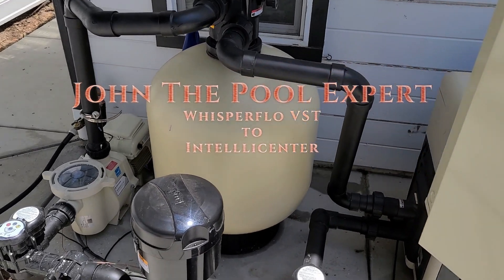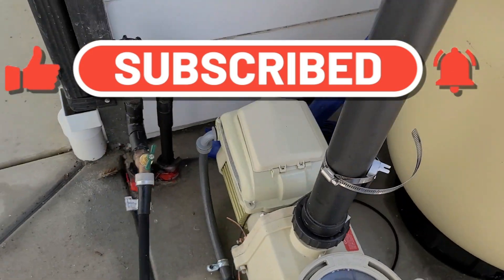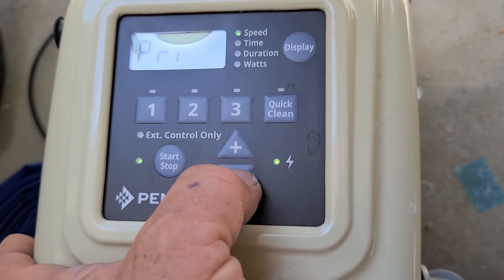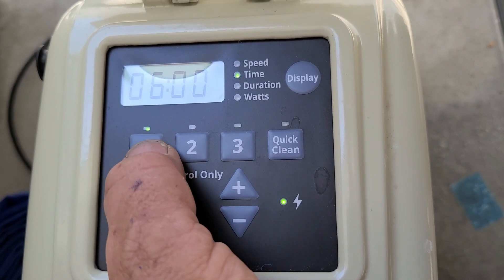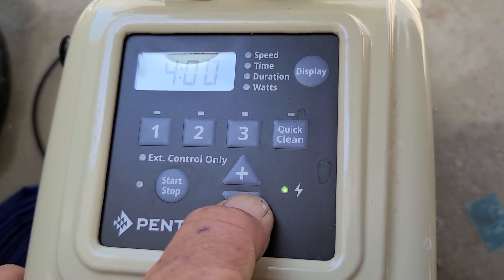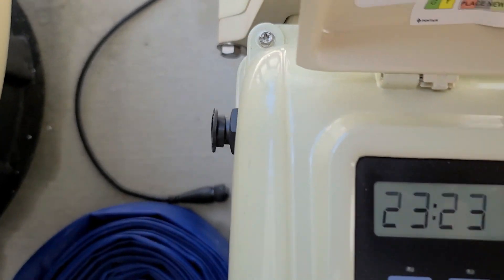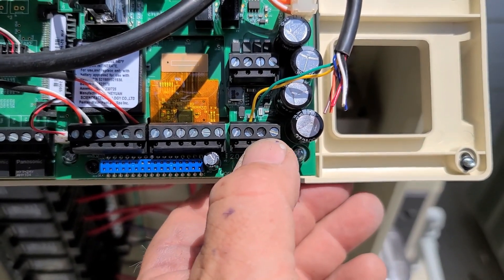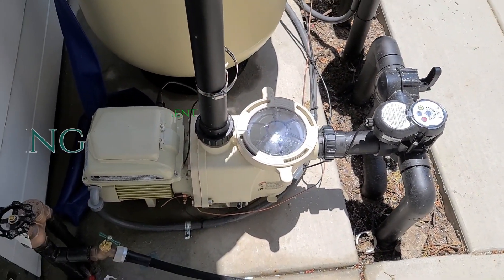Connecting A WhisperfloVST to An Intellicenter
The process of connecting a whisperflo VST to an Intellicenter properly. It's not difficult it just takes a couple more steps.